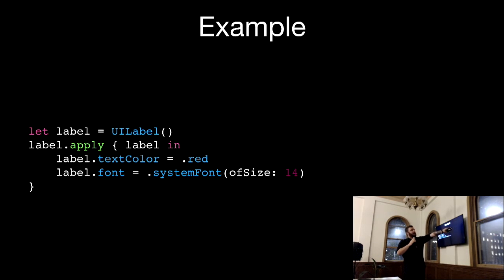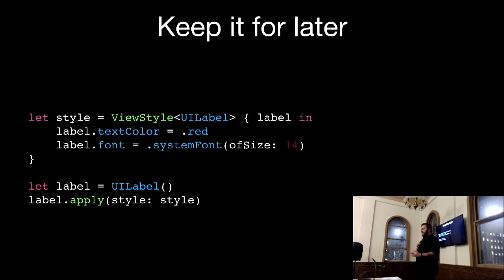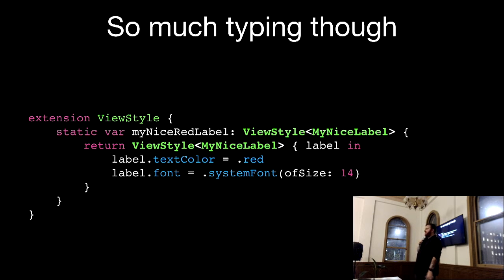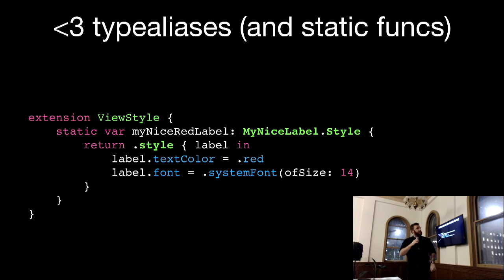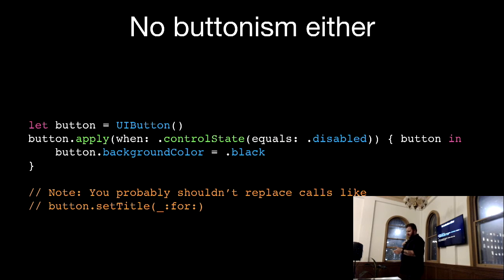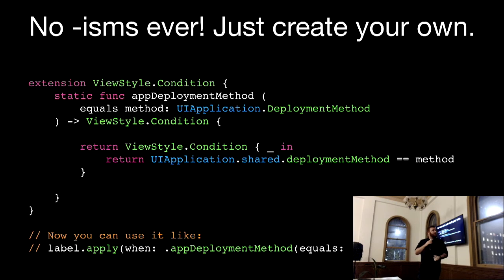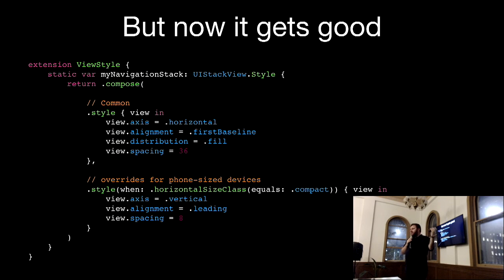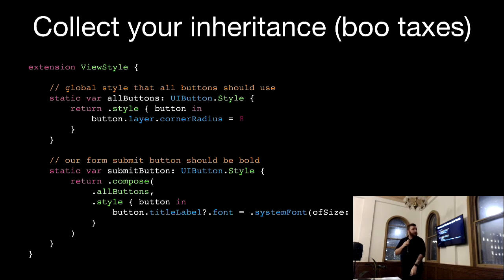View Styling with Salon - Rob Amos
Presented by Rob Amos at Melbourne CococaHeads, June 14 2018

Recorded June 14, 2018 at YBF Ventures. Melbourne, Australia. Recording and editing by Jesse Collis.